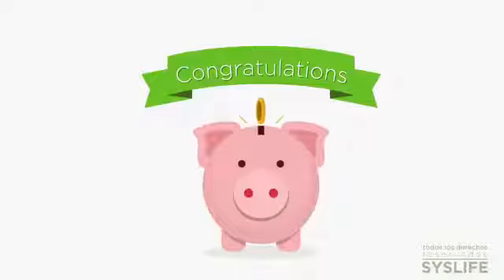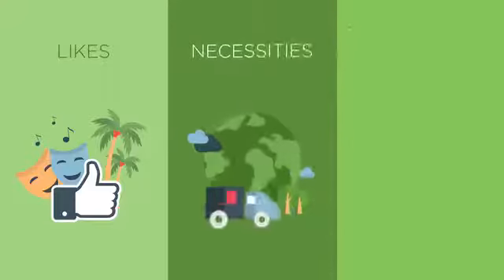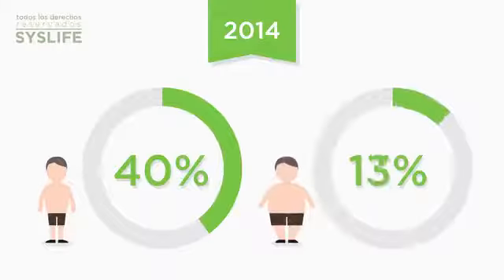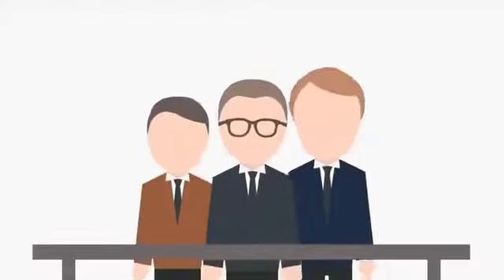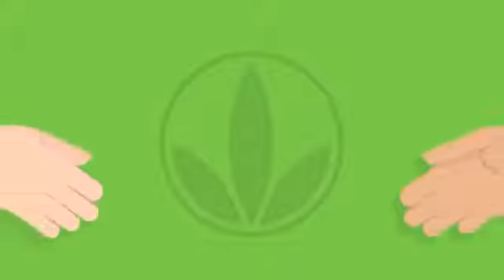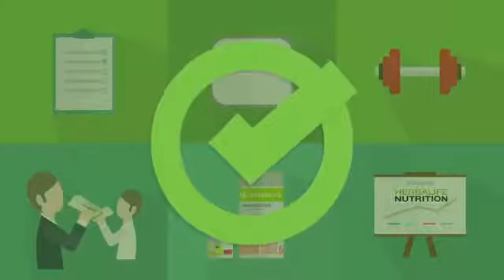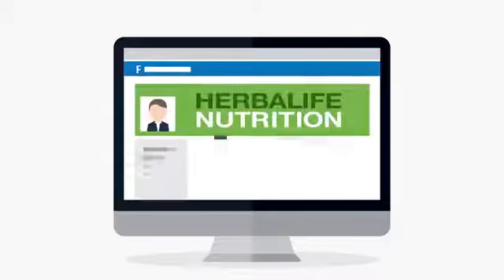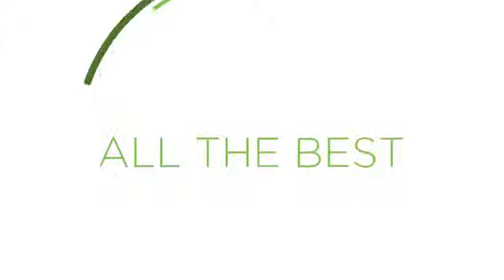June 3, 2019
Herbalife Presentation